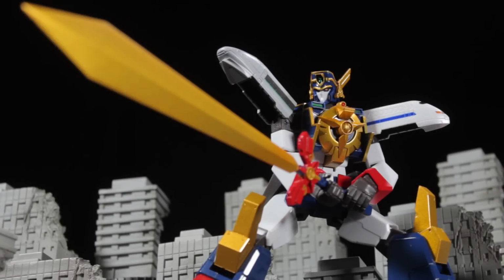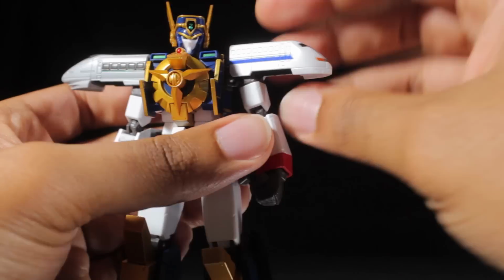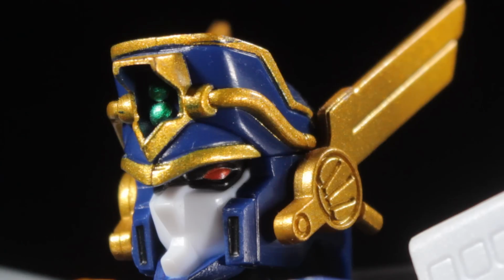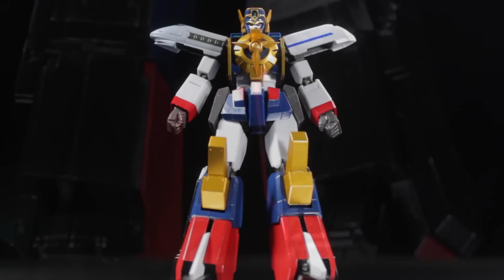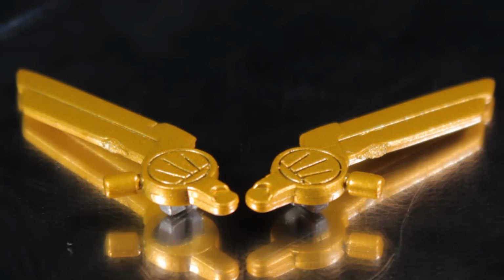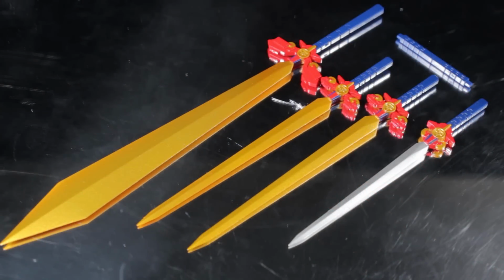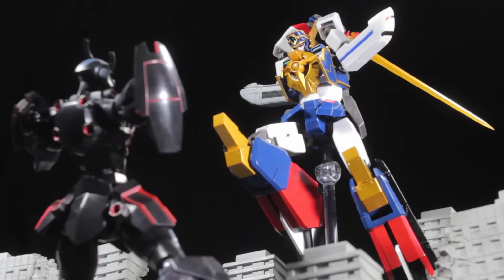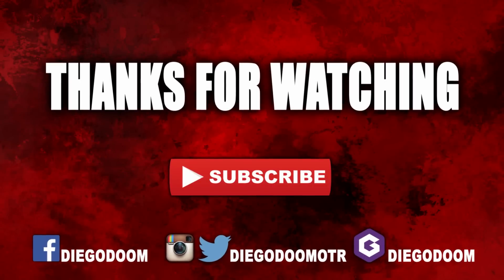Super Robot Chogokin Might Gaine (マイトガイン) Review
Super Robot Chogokin Might Gaine is another fantastic release in the Super Robot Chogokin Line. Might Gaine has a fantastic sculpt, fantastic paint applications, fantastic accessories, and a fantastic range of articulation. This figure is definitely very nice, very neat, and very cool. I highly recommend this figure.